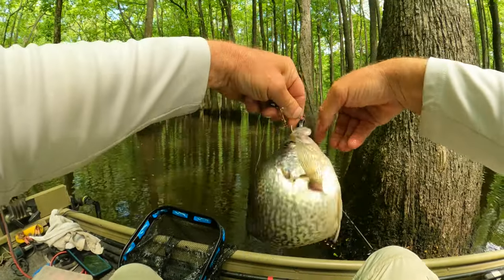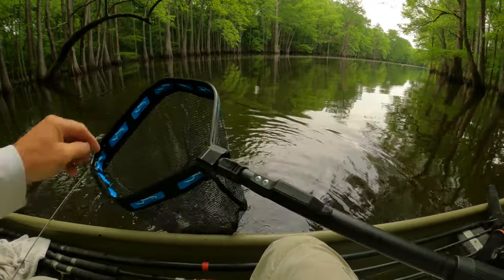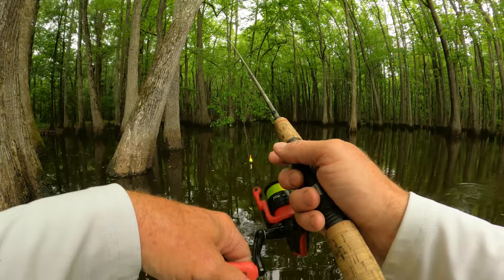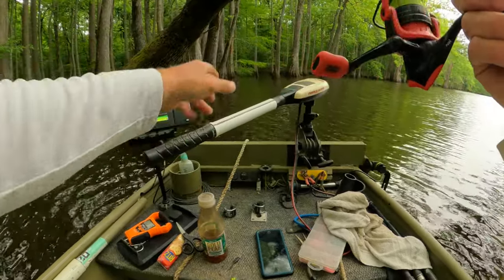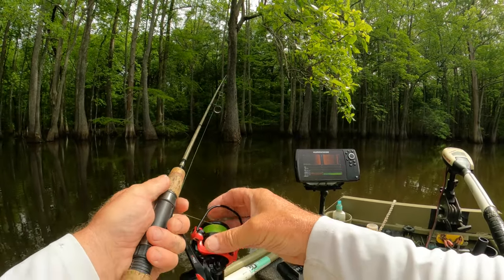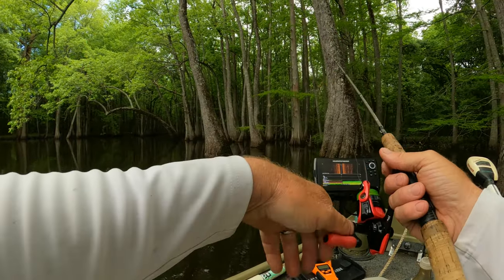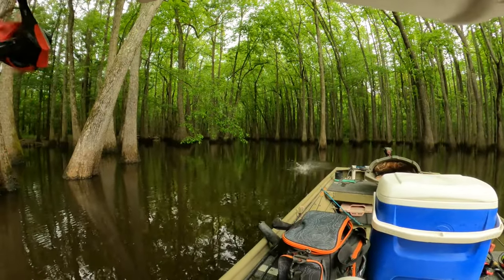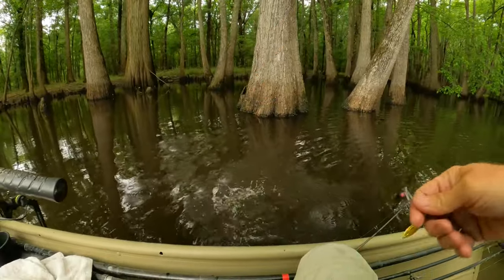"Catch crappie like crazy this summer with this crazy lure setup"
Are you ready to catch loads of crappie this summer? Here are some tips to help you catch as many fish as possible. First, look for crappie hiding around structures in the water, trees or brush piles. Use a light rod and reel with a hi-vis fishing line, so you can see and feel the fish bite. When you catch one crappie, stay in that area because there are most likely more there. You can use jigs or live minnows. I chose to use them both with a beetle spin to increase my chances. When they are not biting, try a slower presentation or changing the color or size of your jig. Remember to be patient. So, get out on the water and start catching crappie this summer!